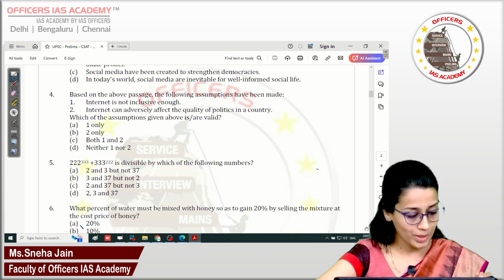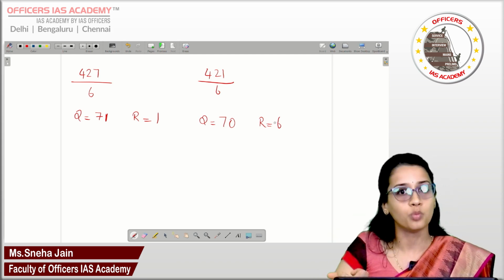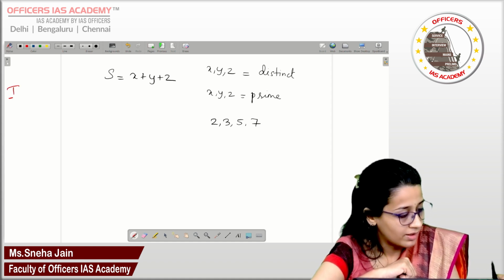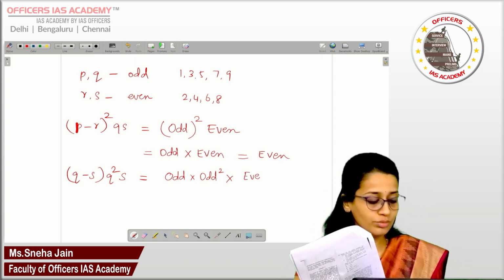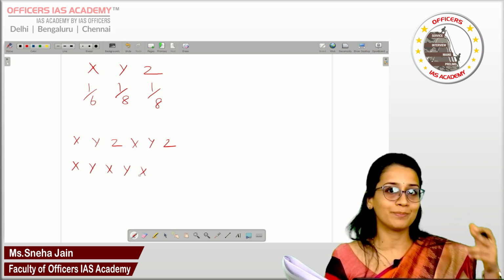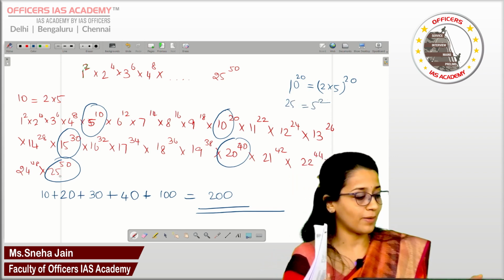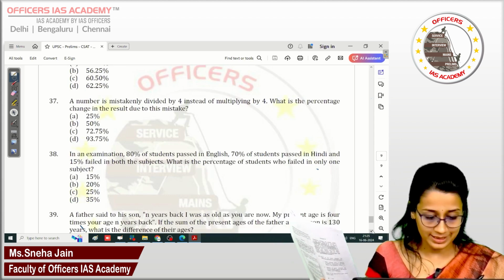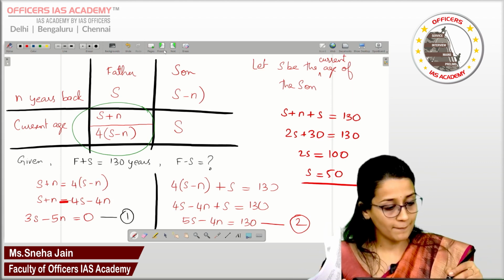CSAT Answer Key by Ms.Sneha Jain I UPSC Prelims 2024 | Officers IAS Academy | Part 1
Attention all UPSC aspirants! We have an exciting update for you. Our highly anticipated UPSC Prelims 2024 Answer Key video for CSAT is now live on our YouTube channel!

*Question 8*
* The correct answer is 3. The approach to the question is the same. However, there is a small clerical error in dividing 427/4. Remainder will not be 1. Hence 2,3,6 are the suitable divisors.

*Question 26*
In the expression 5 ∗ 4 ∗ 3 ∗ 2 ∗ 1, ∗ is chosen from +, -, × each at most two times. What is
the smallest non-negative value of the expression?
(a) 3
(b) 2
(d) 0
Answer is d) 0

Join Ms.Sneha Jain, as she walks you through the answers with her expert analysis and in-depth explanations.